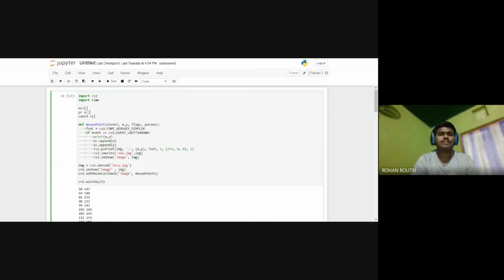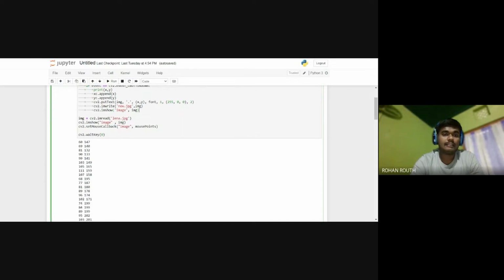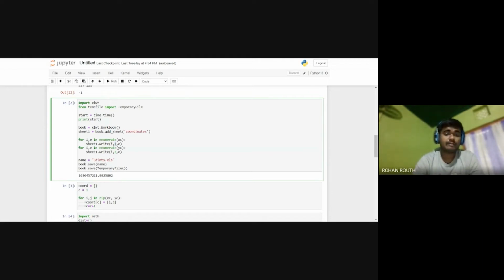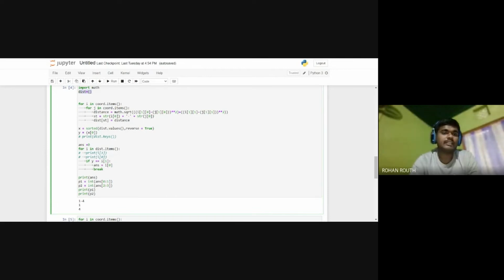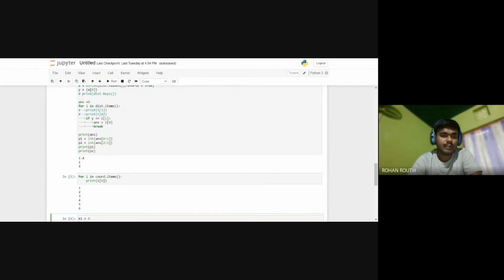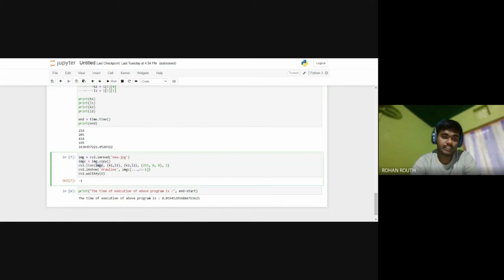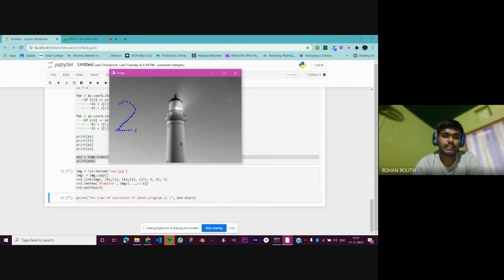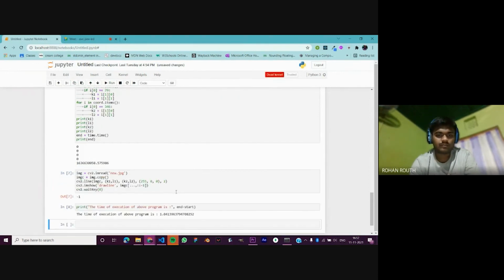Using OpenCV to mark points and store the coordinates on an image in Python